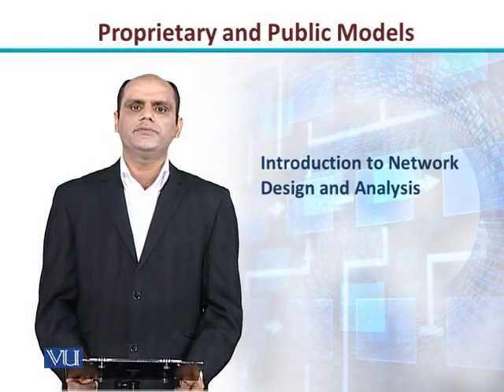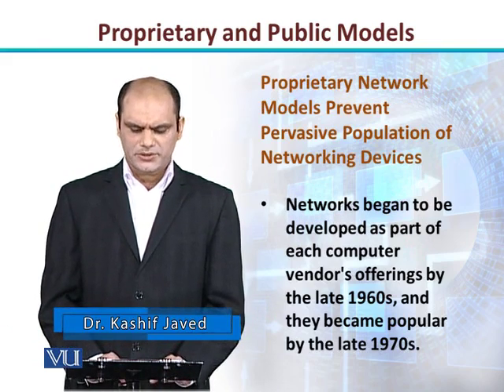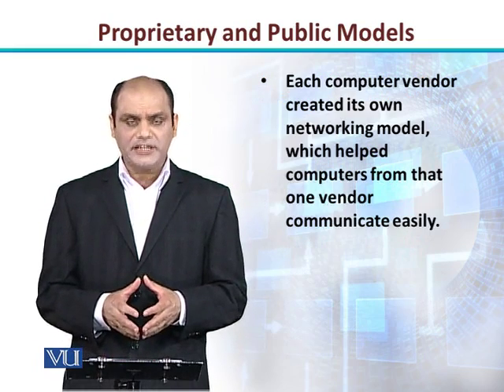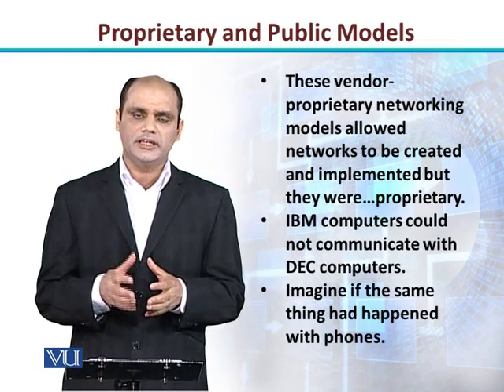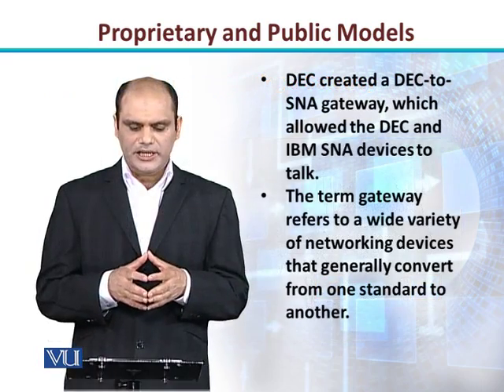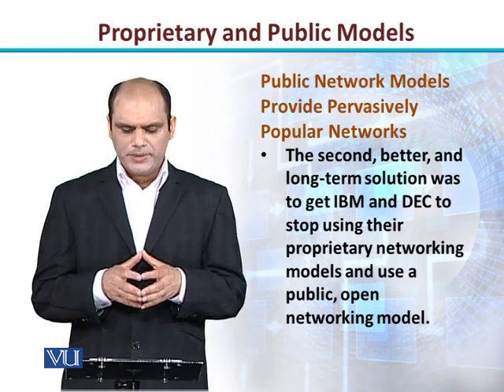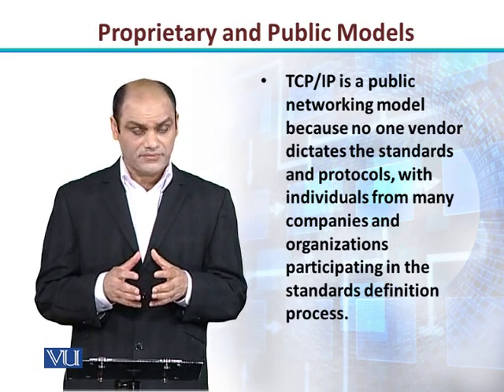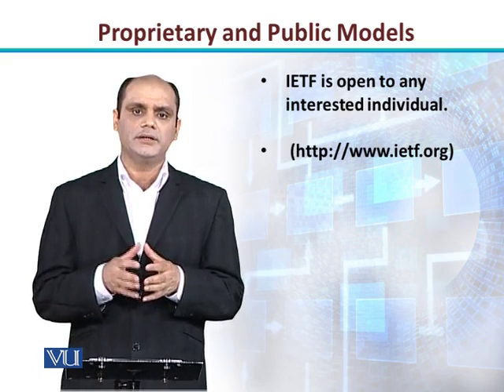CS206_Topic009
Topic: 09